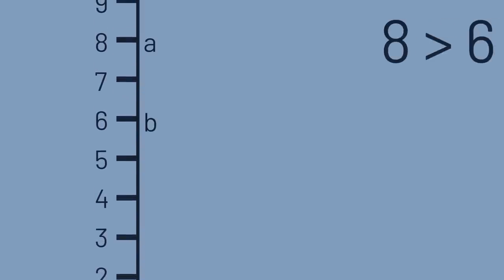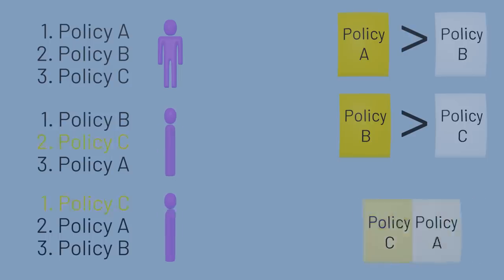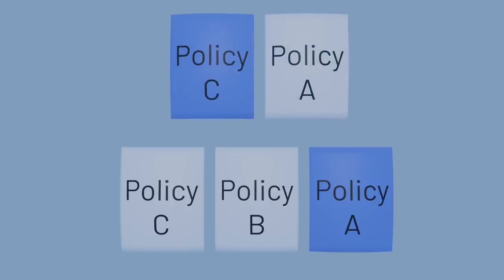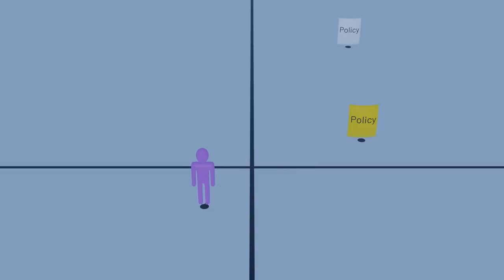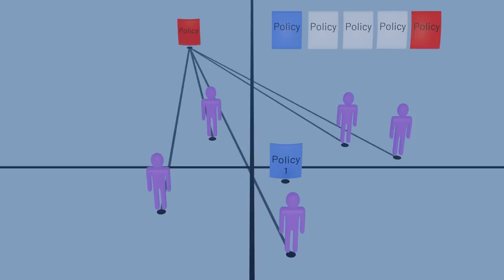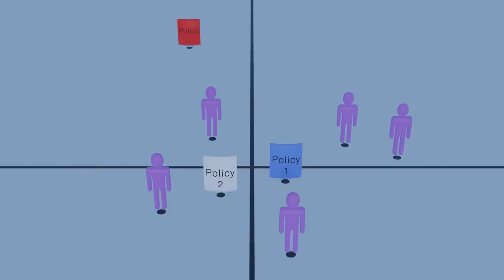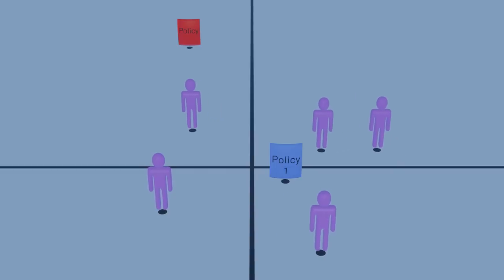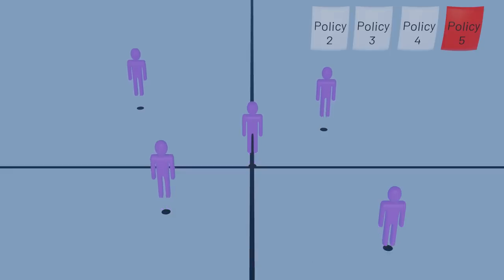The Mathematical Danger of Democratic Voting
Elections might seem like they produce results people want, but that isn't always the case.

This video describes the McKelvey-Schofield Chaos Theorem. To learn more, you can find the original explanation and proof of the theorem

0:00 Transitivity
0:22 Voter Preferences
1:22 The Agenda-Setters
2:25 A Mathematical Approach
4:27 Choosing the Agenda